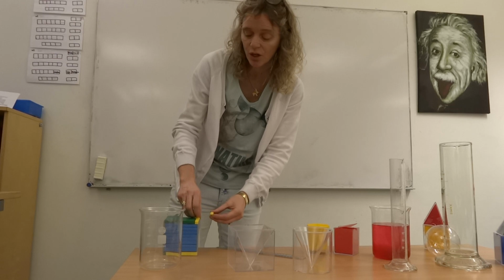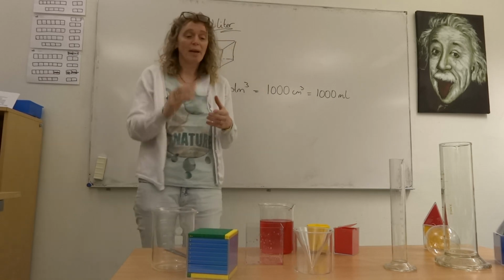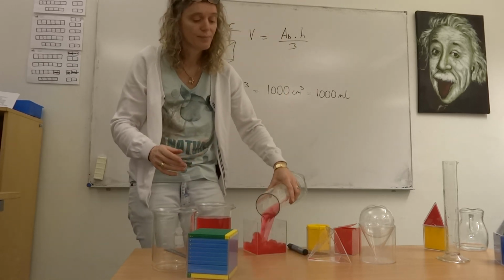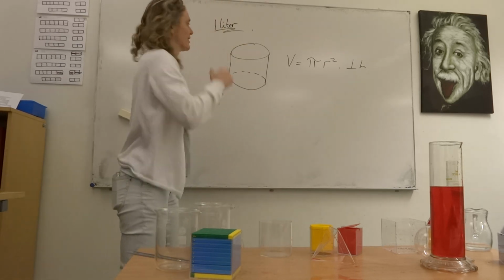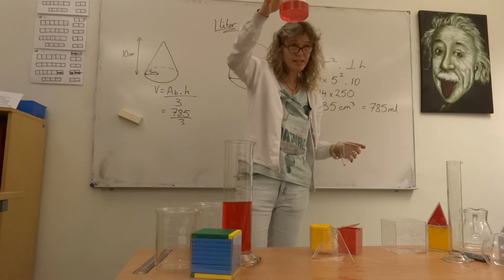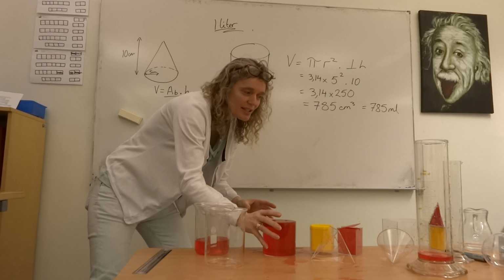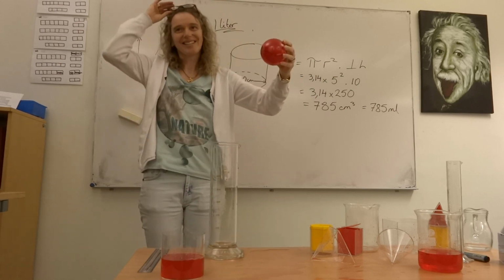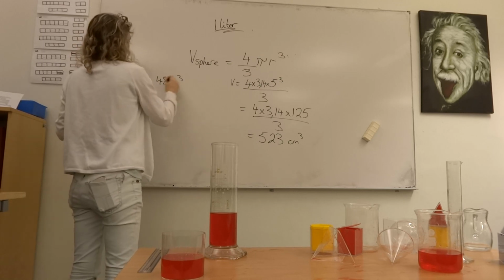Playing with volumes, maths is fun. Find volumes of cylinder, cones,pyramids etc